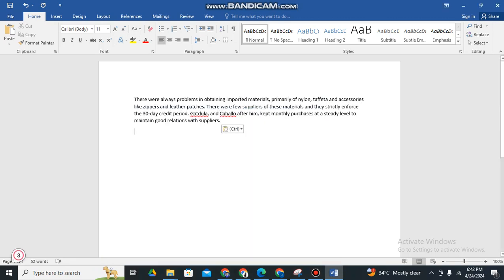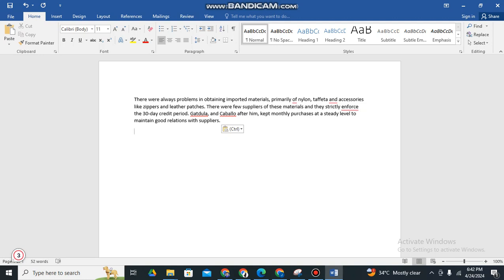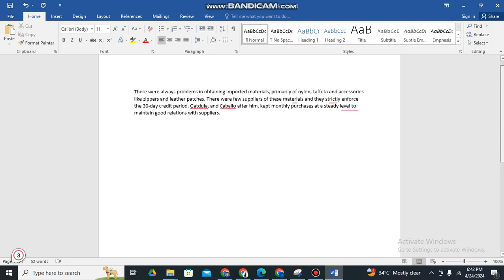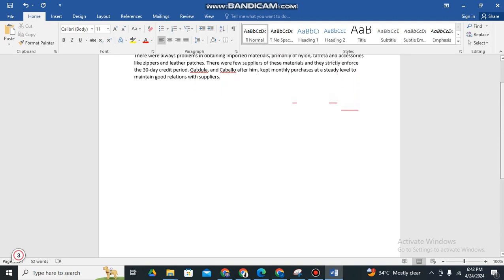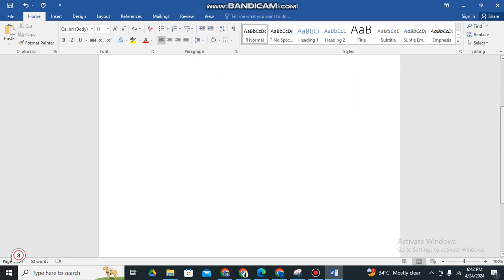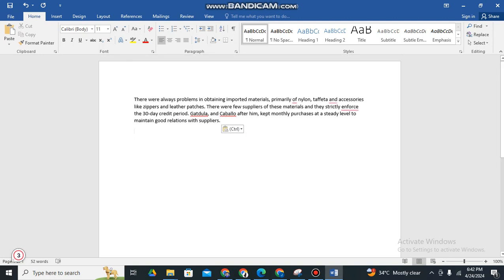How to CHANGE THE PAGE ORIENTATION of MS Word | MS Word Beginners Guide 5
Good day mga ka RP for today we will be having our new tutorial. It is all about How to CHANGE THE PAGE ORIENTATION of MS Word | MS Word Beginners Guide 5.